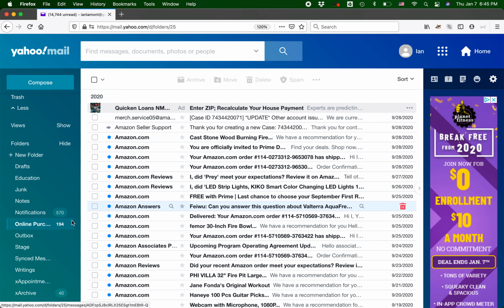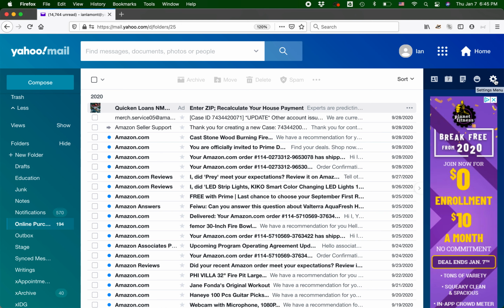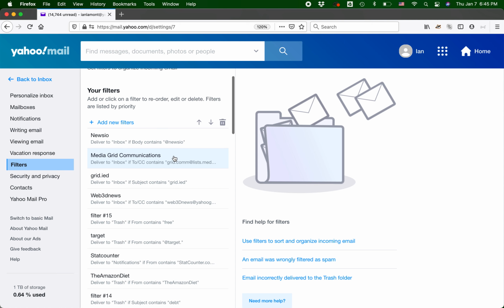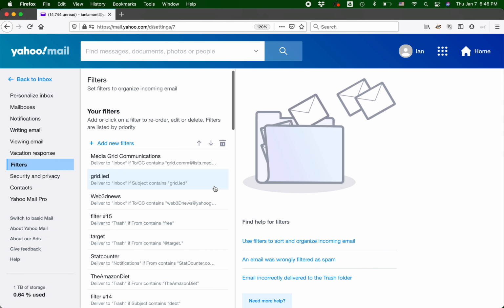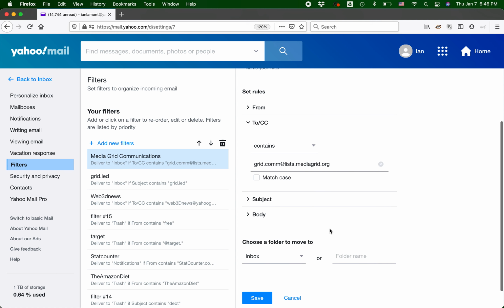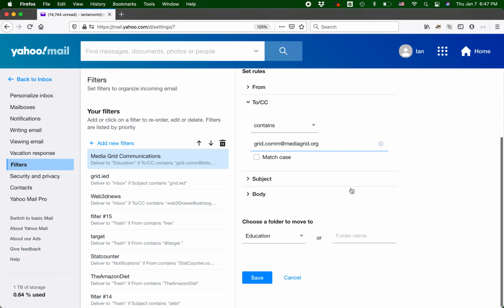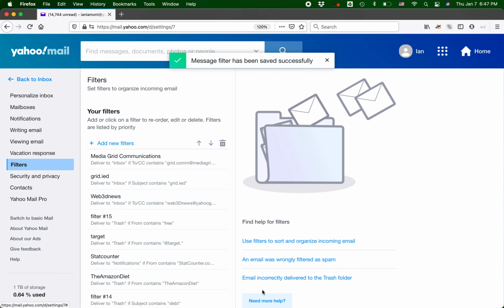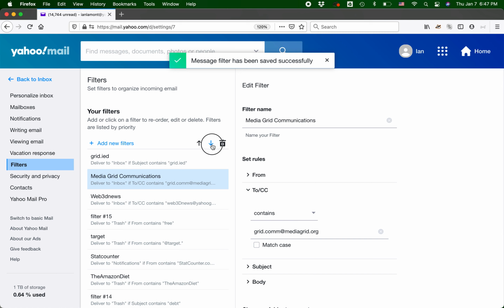Yahoo Mail tutorial: change or delete email filters (2021)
iPad discounts ➡️

From @in30minutes, learn how to change or delete an email filter in Yahoo Mail. Three minutes long. Narrator Ian Lamont is the founder of IN 30 MINUTES cheat sheets & guides.